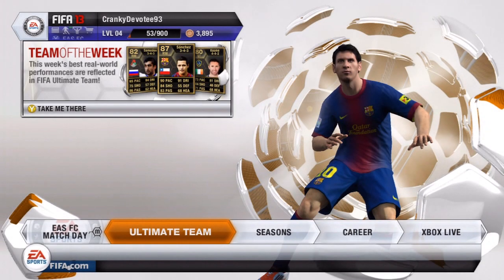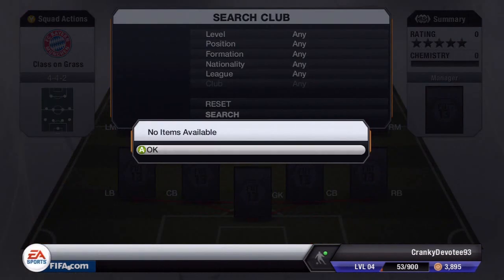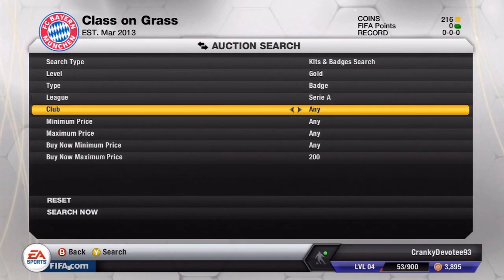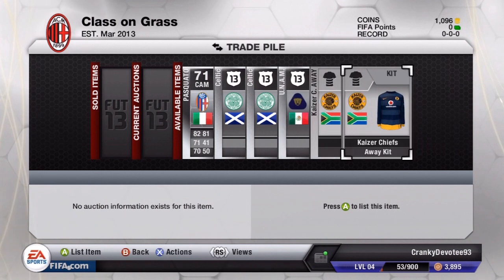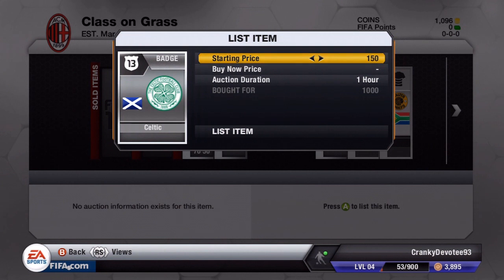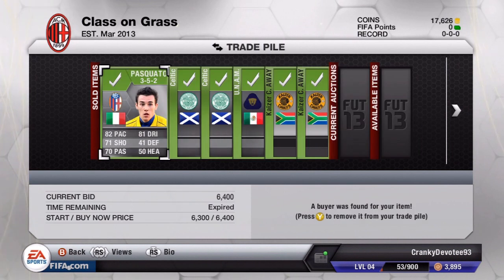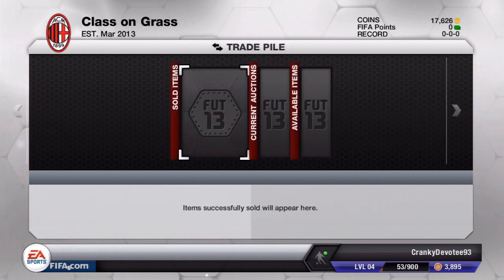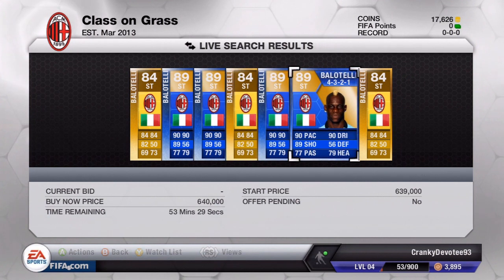FIFA 13 | Road to TOTS Balotelli - Episode 1 (Ultimate Team)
500 likes please guys?!

So here we go, Trading to TOTS Mario Balotelli from AC Milan, the 89 rated beast striker, hope you enjoy this series lads!

Nass